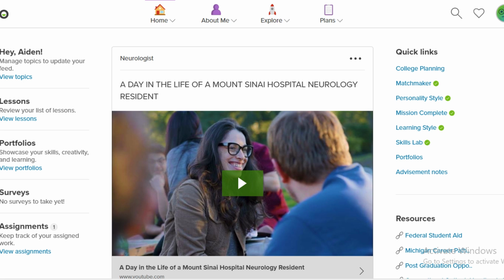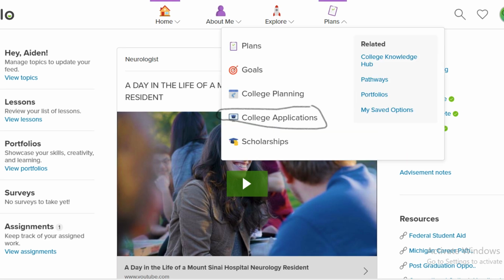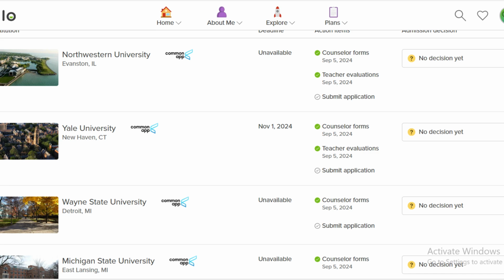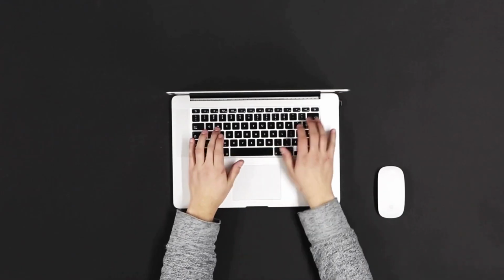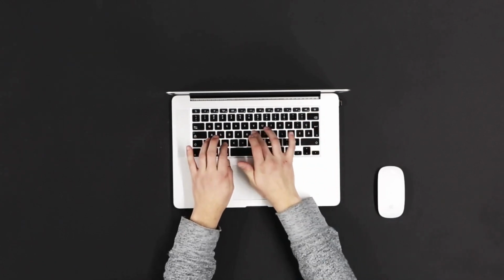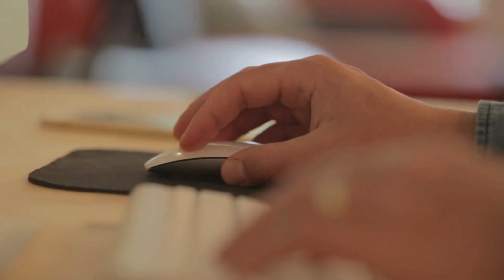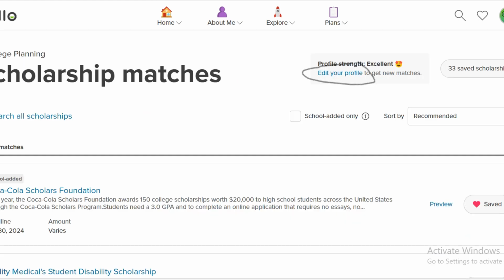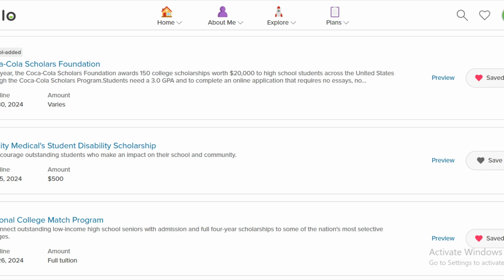How to USE XELLO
This video will describe how students can use the service Xello for their college reccomendations and scholarships.